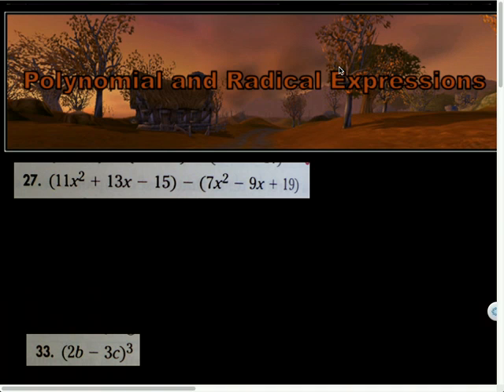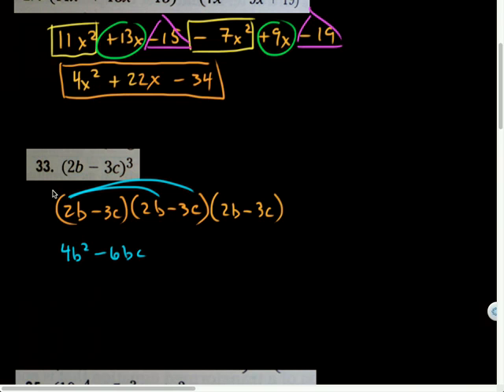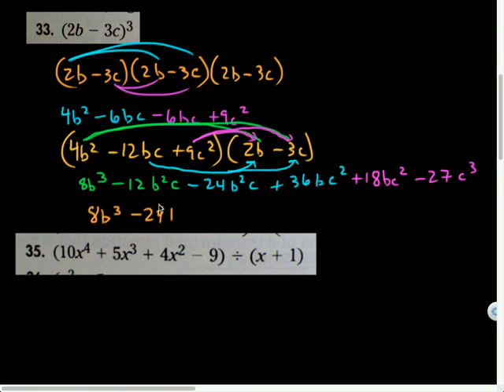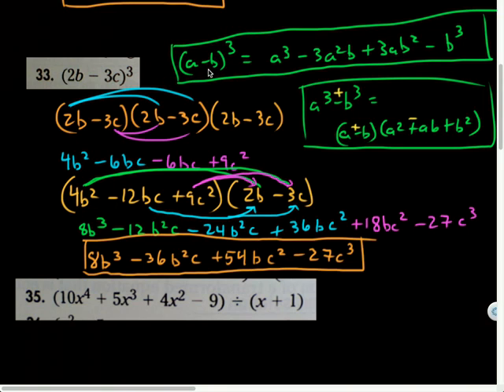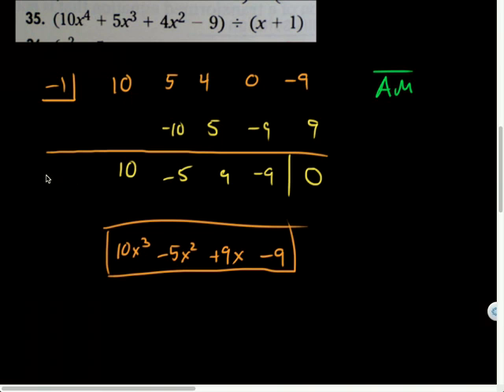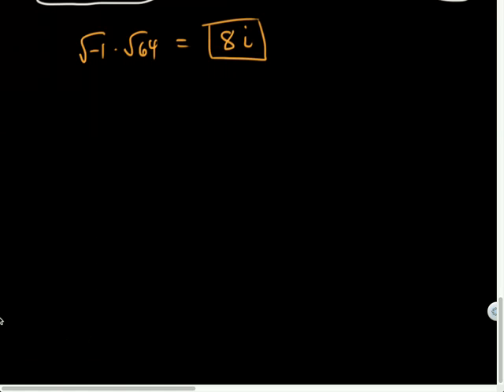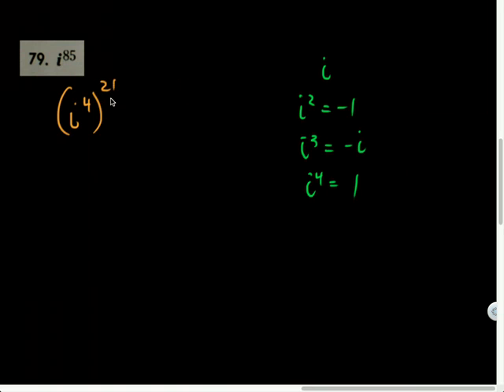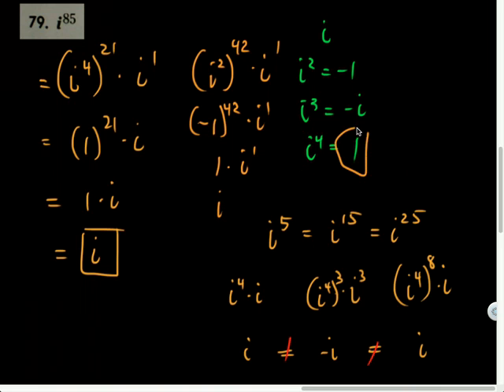Review Polynomial and Radical Expressions HW:Alg2:324